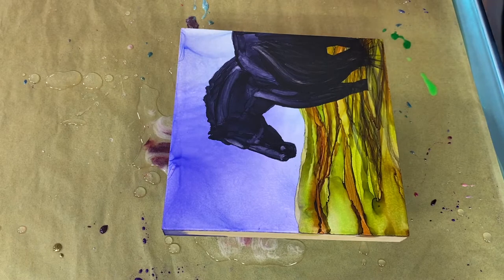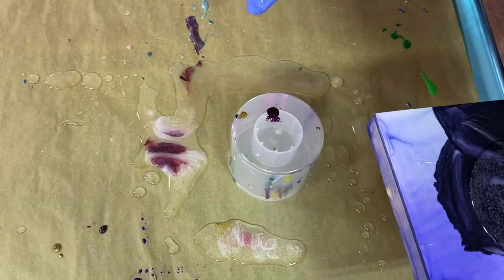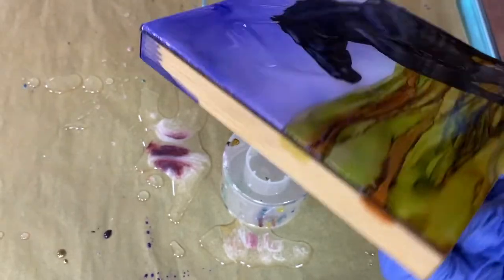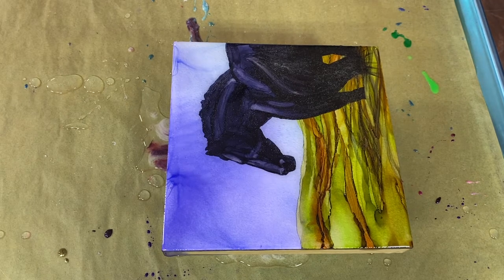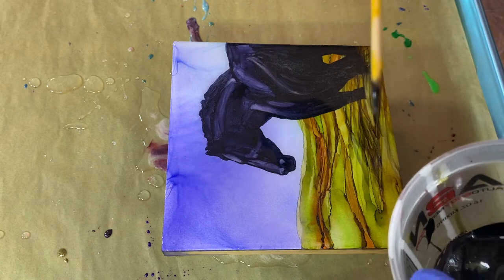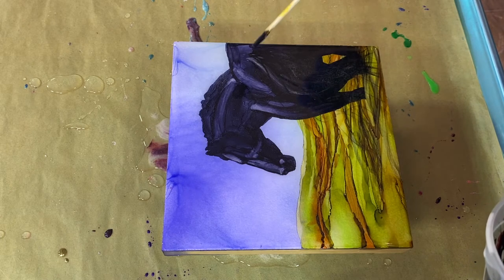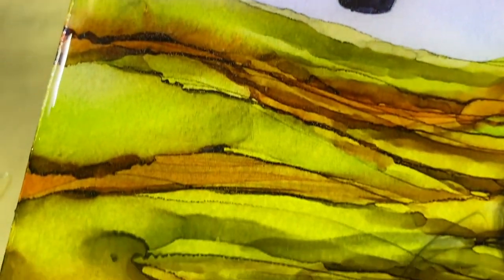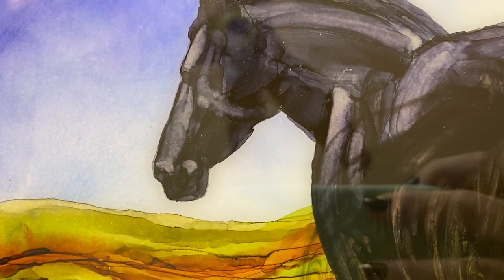217 | Frodo Painting Gets a Flood Coat | Resin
217 | Frodo Painting Gets a Flood Coat | Resin

Howdy Howdy. This is Clara Lawrence. Frodo needed the final touch, a flood coat of resin. Now he is complete.

SUPPORT ARTIST WISH LIST: (Art supplies wish list on Amazon.)

Stone Coat Countertops - My go-to resin. I prefer the Stone Coat Art Coat, but all of the resins are high quality and yield beautiful results.

Artist till Death - USA Distributor for Color Obsession, Artisue, Just Resin and Resin Arte. One Stop Resin Shop